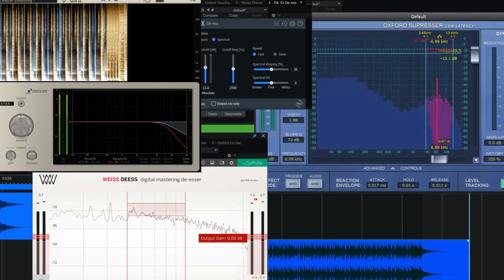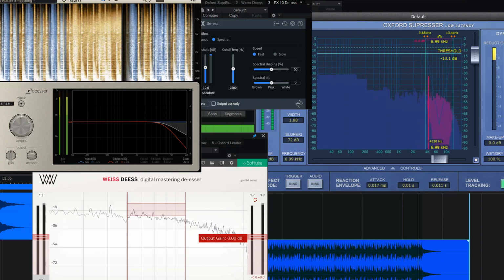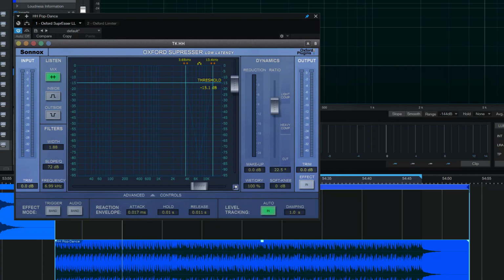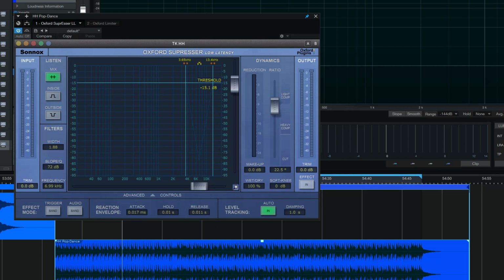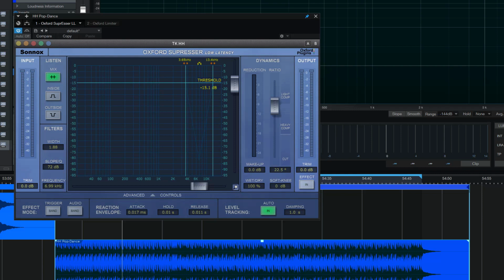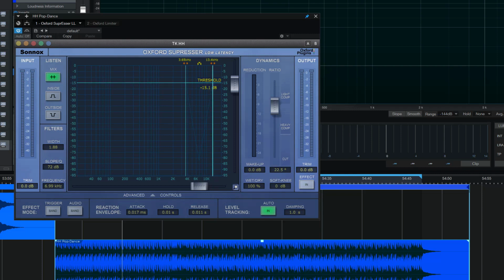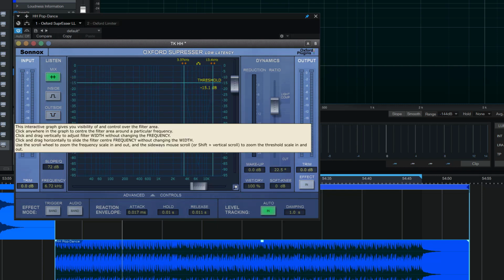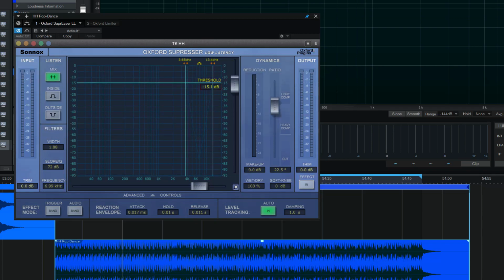Top mastering de-esser for 2023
Today I speak about my top mastering de-esser plugin I will use most of the time in 2023. I focus on its best features and speak about its best settings and show it in practice.